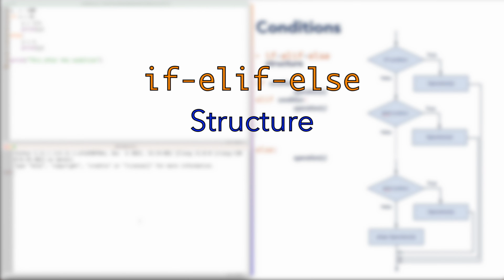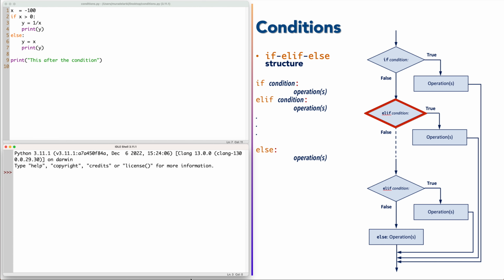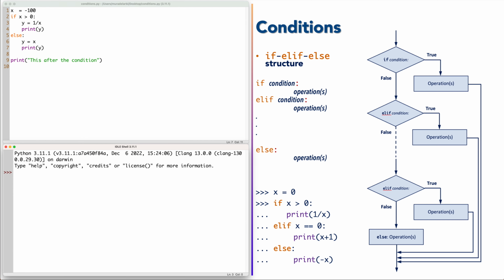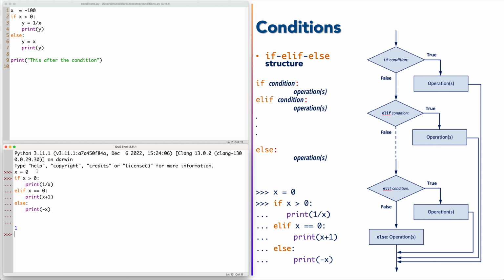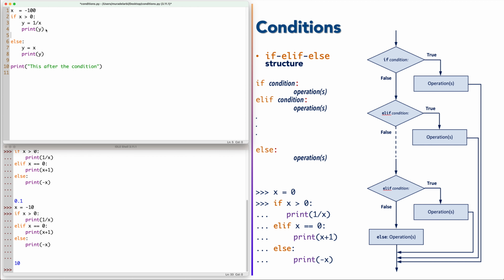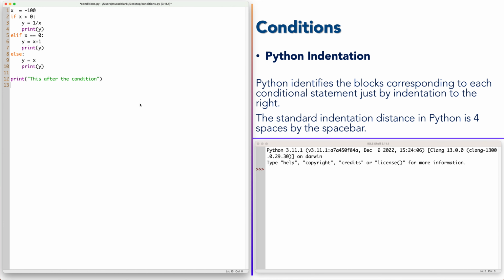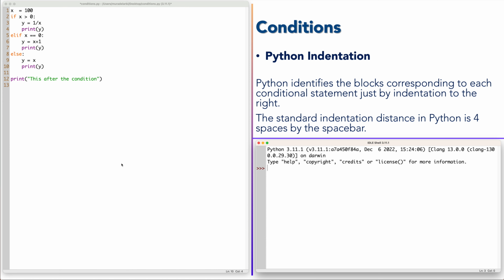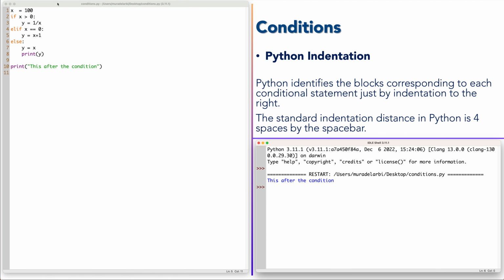Python Flow Control:if-elif-else Conditional Structure | Python Essentials Tutorials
In this tutorial, you'll learn how to construct if-elif-else conditional blocks in python. This video tutorial is part of the "Python Quick Start" online course designed for absolute beginners. This course builds your programming skills from basic to intermediate levels. If you're a college or university student, "Python Quick Start" offers a clear path to mastering Python, enhancing your coding knowledge, and boosting your academic success. Gain confidence in programming and prepare for more advanced courses and projects. Start your journey today with "Python Quick Start" and unlock your potential in programming.